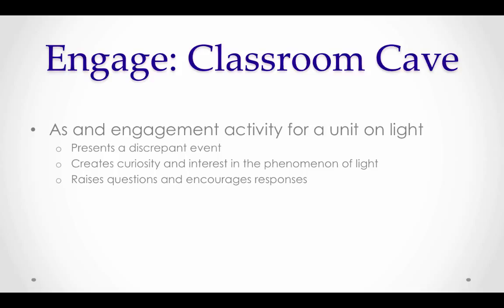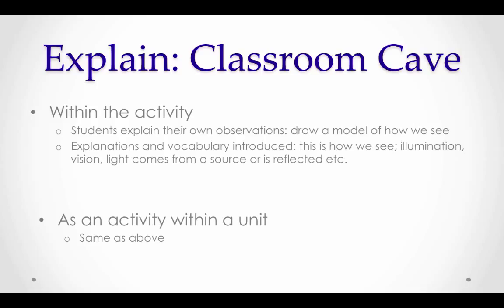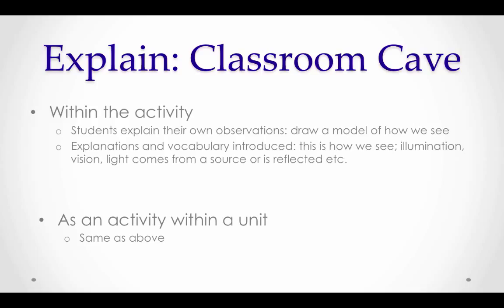M2_P2 Unpacking the 5 E's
Discover the 5E's in the Classroom Cave Activity

Table of Contents:

00:00 - Module 2
00:16 - The 5 E’s
01:23 - Engage
02:51 - Engage: Classroom Cave
03:41 - Engage: Classroom Cave
04:40 - Explore
05:39 - Explore: Classroom Cave
06:47 - Explore: Classroom Cave
07:19 - Explain
08:04 - Explain: Classroom Cave
08:54 - Elaborate
09:32 - Elaborate: Classroom Cave
10:24 - Evaluate
11:26 - Evaluate Assignment